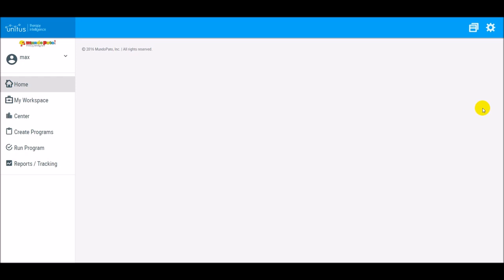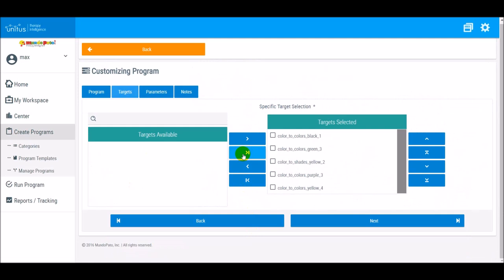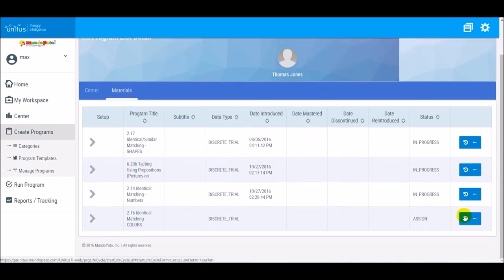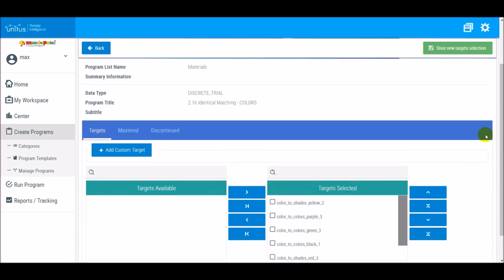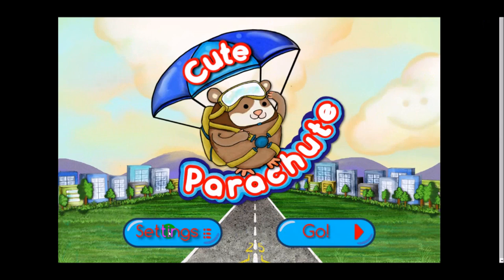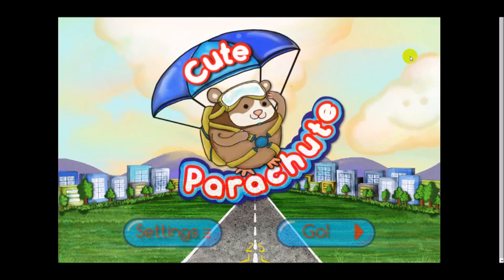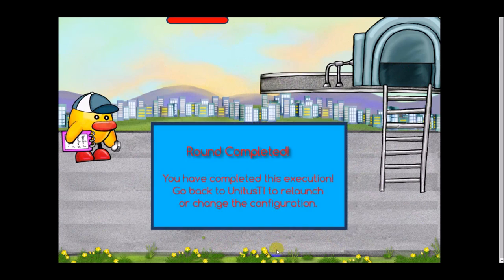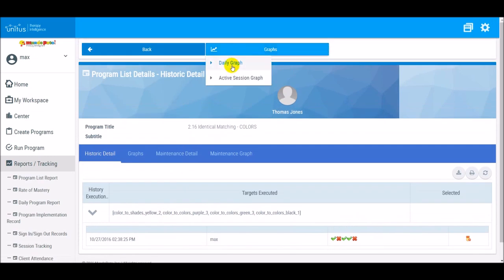Gamified Material Parachute Tutorial Video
Follow these steps to implement the gamified materials in UnitusTI.